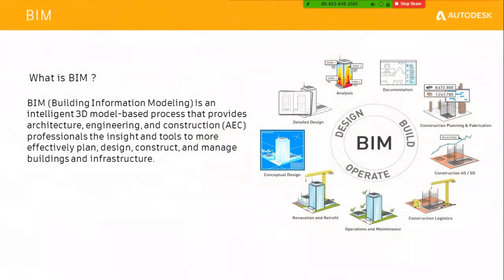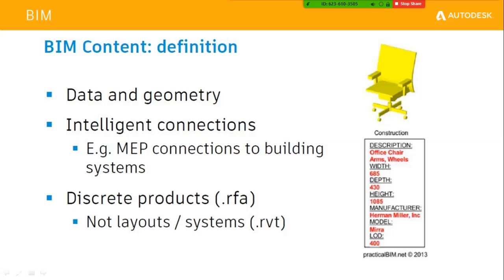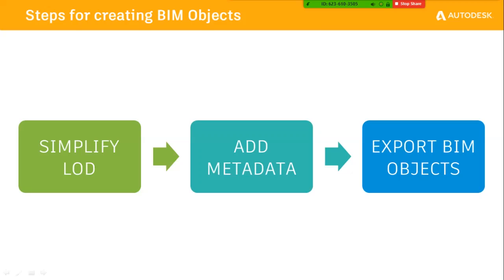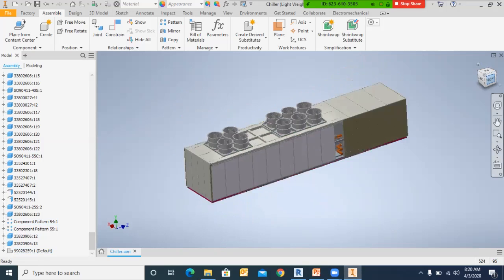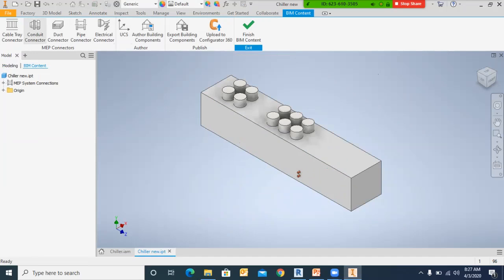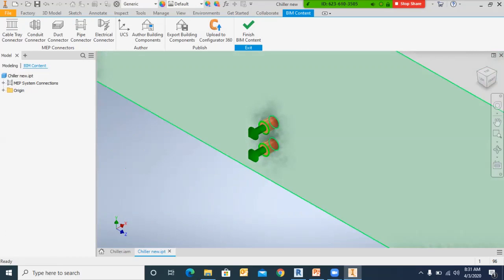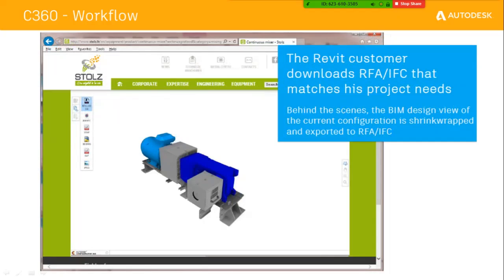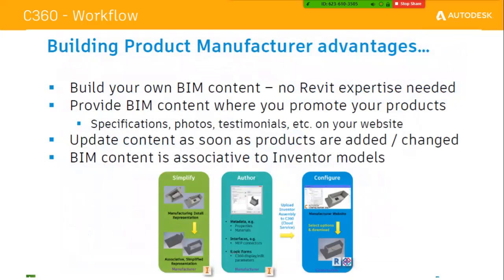BIM for Manufacturing - Inventor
As architects and designers have embraced Building Information Modeling (BIM), it's become essential for building product manufacturers to be BIM ready. Firms that provide 3D, BIM enabled models of their products are more likely to see their offerings included in build projects.

Watch how Inventor comes into action to provide BIM models in desired LOD.

The Product Design & Manufacturing Collection gives you the power to create your most ambitious ideas, collaborate more efficiently, automate the busywork and explore more design options than ever before.

Things you can do with the collection

1. Quickly generate high-performing design alternatives
2.Generate toolpaths that stay in sync with your 3D model
3.Analyze non-linear stress, dynamics, and heat transfer
4.Create multiple sheet nests and cutting paths for flat parts
5. Design, validate and visualize  2D and 3D factory layouts

PDMC Includes :
Inventor Professional
Inventor Nastran
Inventor CAM
Nesting Utilities
Fusion 360
Factory Design
AutoCAD Specialised Toolset
Navsiworks
3Ds Max
ReCap
Autodesk Drive

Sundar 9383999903